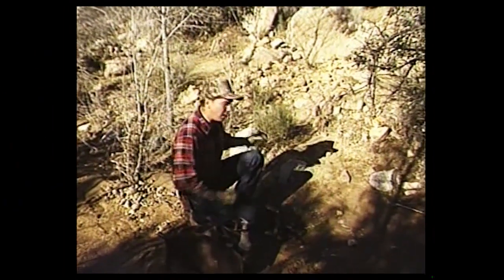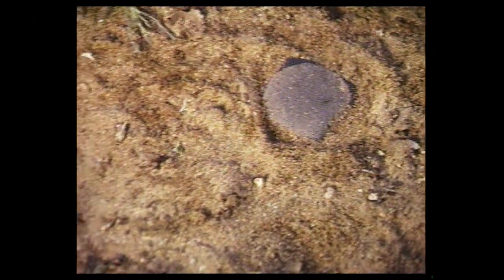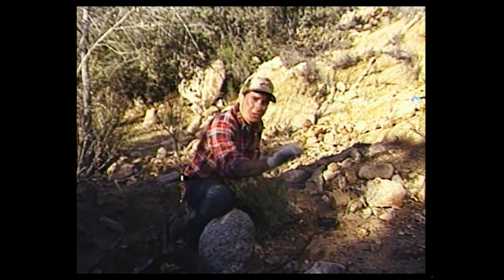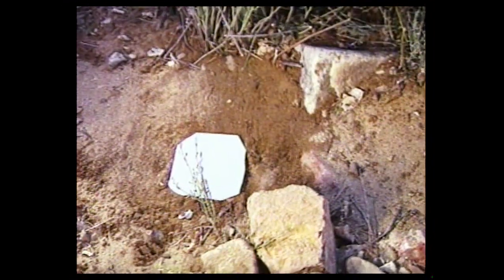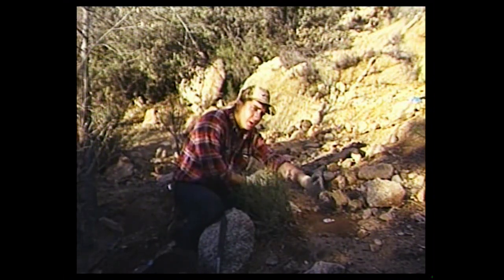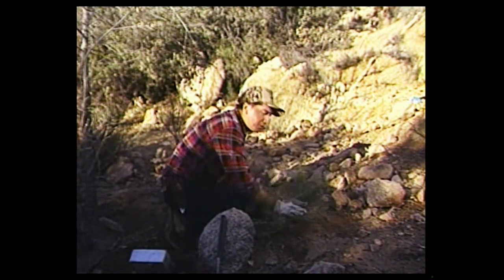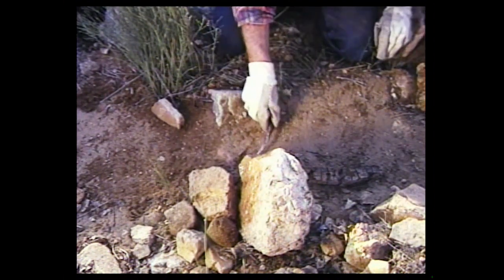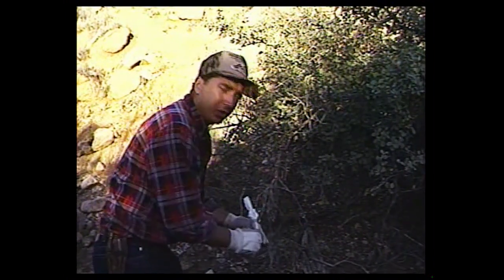Old School: Setting Up A Trail Set For Trapping Bobcats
Tom Miranda shows us how he sets up some Trail Sets to trap bobcats. Tom also shows a little trick to use without using bait or lures.